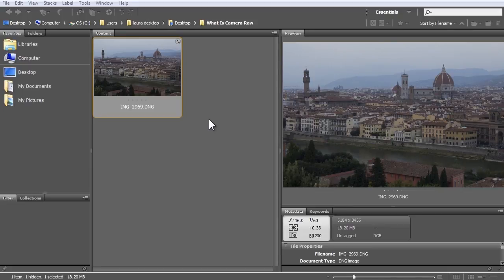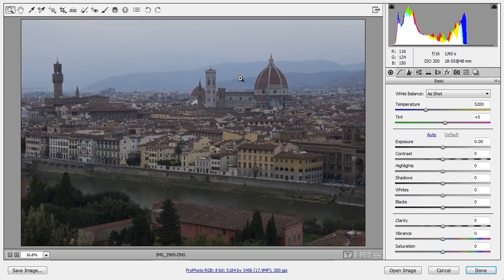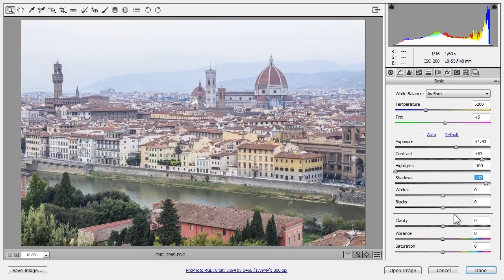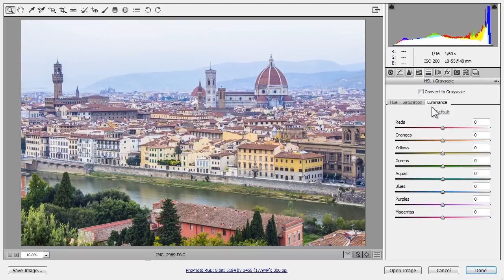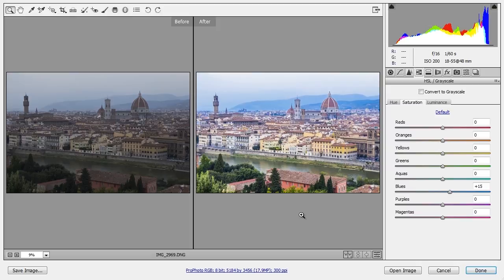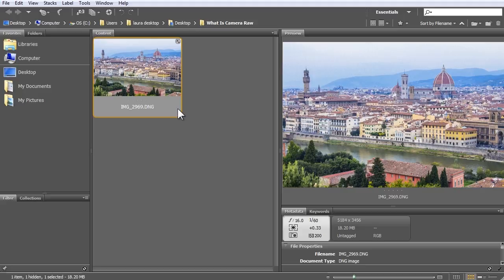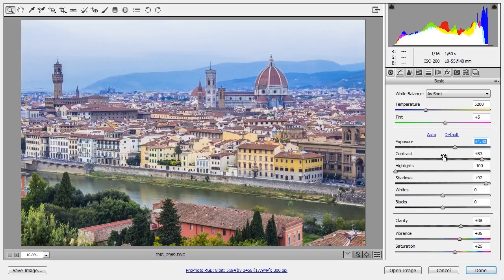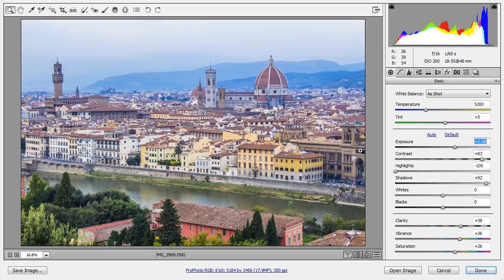Adobe Photoshop - What is Camera Raw? | Adobe Creative Cloud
What is Camera Raw?